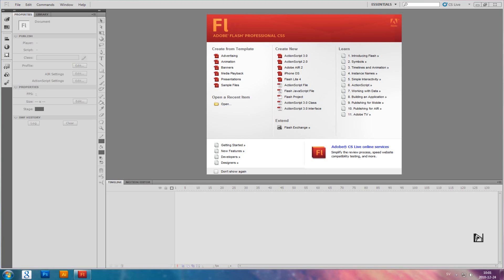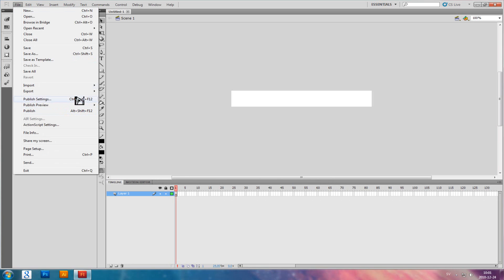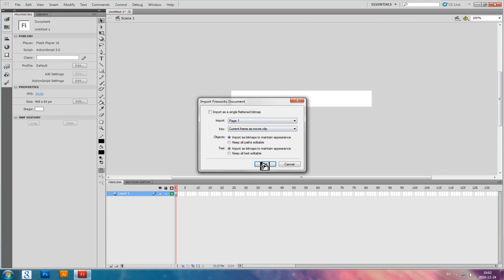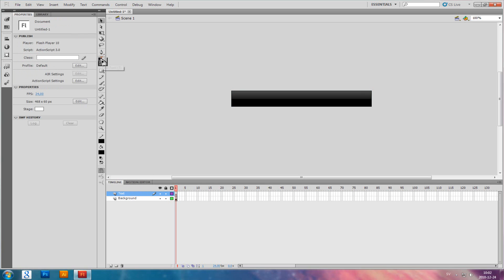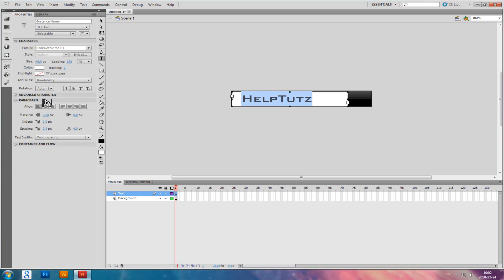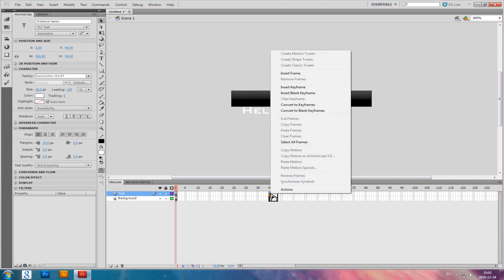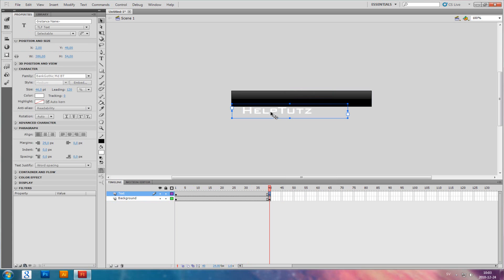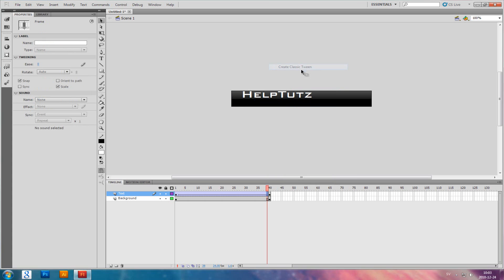How to make a Flash banner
Flash CS5 is needed